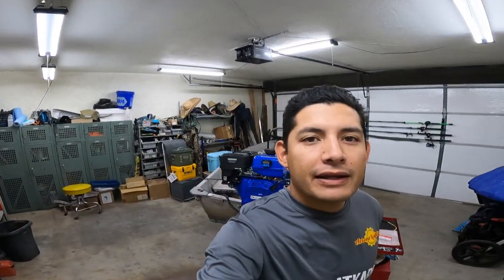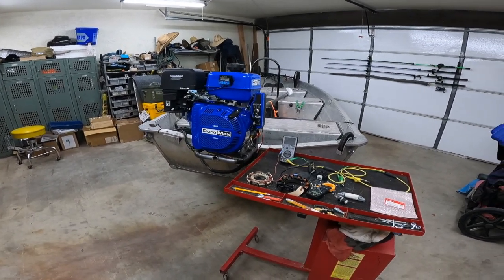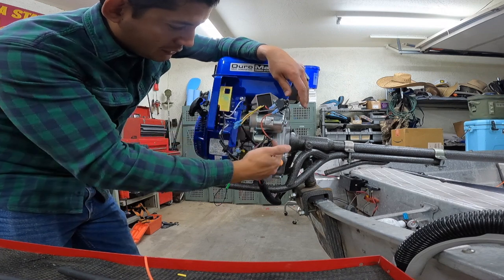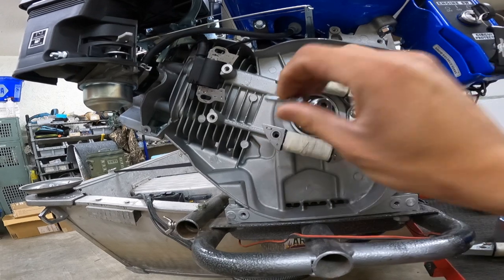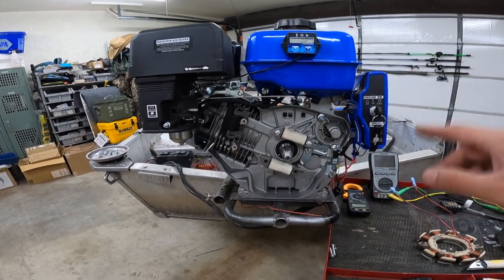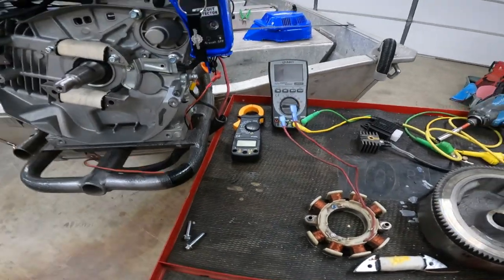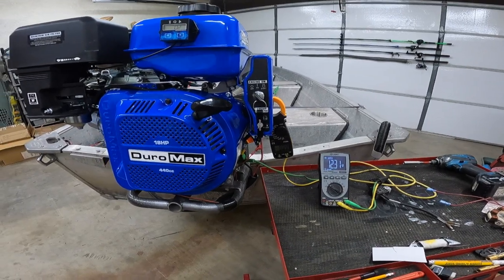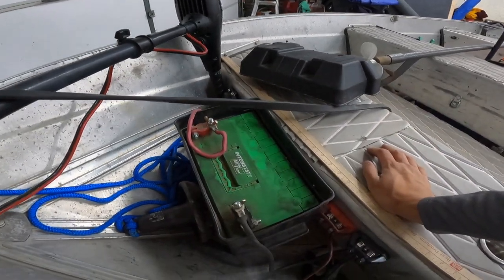DIY Upgraded Charging Circuit for Honda Clone Style Engines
On this episode we modify our Duromax 18hp XP18HPE charging system. We found the aftermarket bolt on parts to convert your stock 1 amp charge circuit to a 10 amps system for under $50. It requires replacement of the charge coil, adding a voltage regulator and 15 amp circuit breaker for added protection. Parts list seems to match both 212cc and 420cc style honda clone engines. Wiring and splicing required, but we hope this video helps out.

Charging coils

Voltage regulator

15 amp circuit breaker

DuroMax XP18HPE 440cc Recoil/Electric Start Gas Powered 50 State Approved, Multi-Use Engine, XP18HPE, Blue